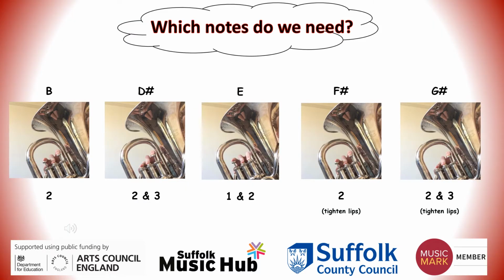The Greatest Showman (Pasek/Paul) Tenor Horn Part 2 Session 10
Play The Greatest Showman for Tenor horn.  A Suffolk County Music Service piece for beginners in their first year of learning.